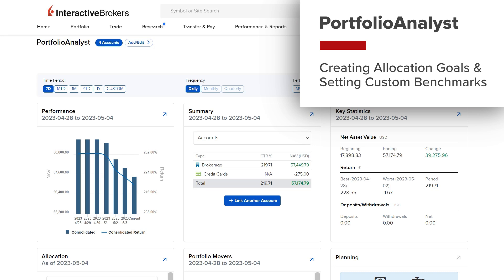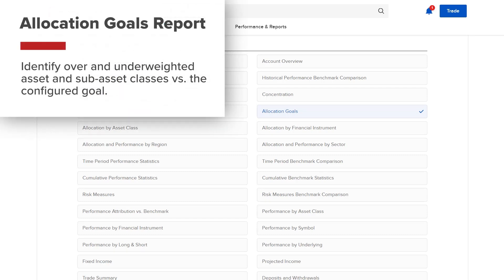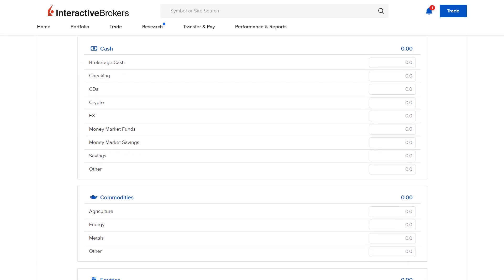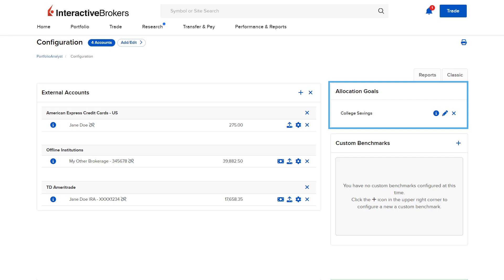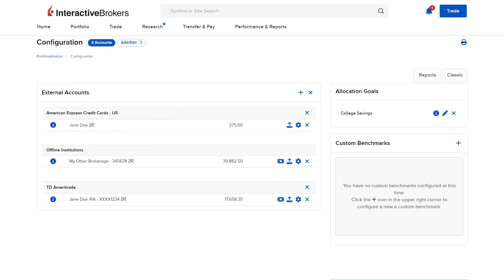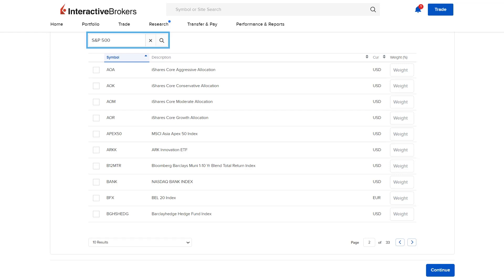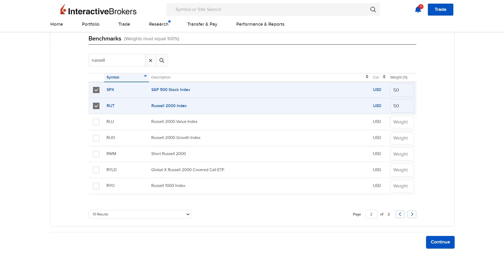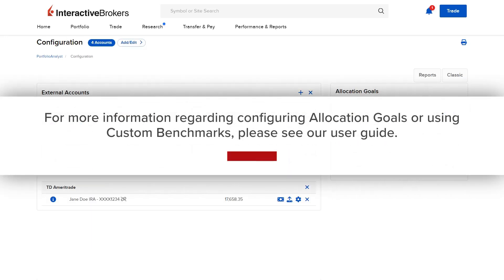Creating Allocation Goals and Setting Custom Benchmarks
Interactive Brokers’ PortfolioAnalyst allows investors to create Allocation Goals and set Custom Benchmarks. Allocation Goals and Custom Benchmarks can be used through reporting and widgets to analyze the holdings in their portfolio, as well as measure performance.